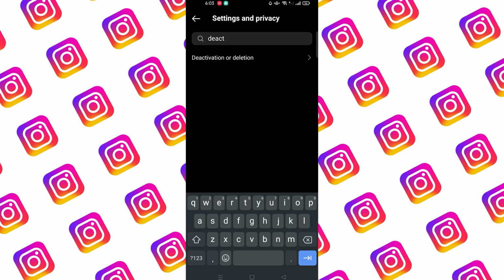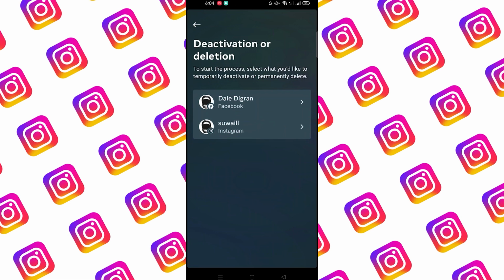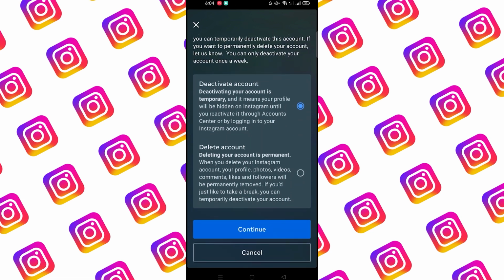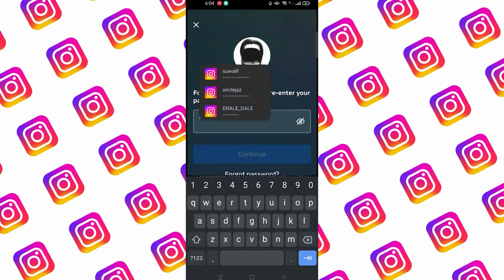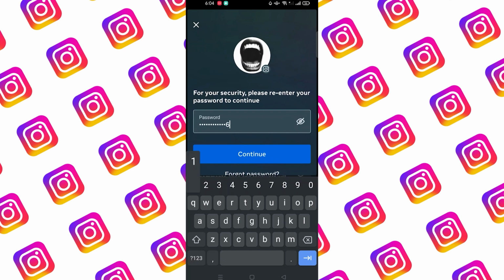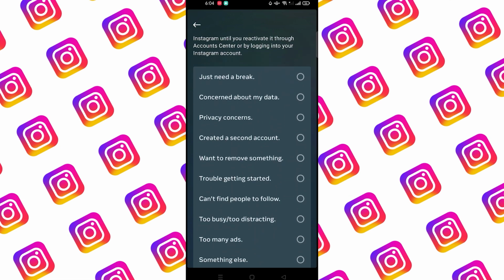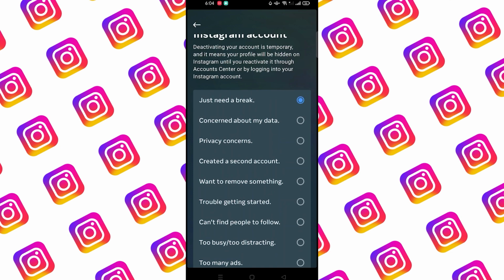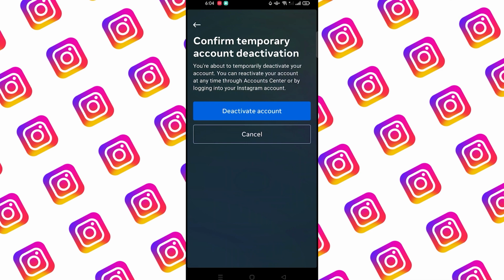How to Deactivate Instagram Account 2024 tutorial2024 howto #2024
How to Deactivate Instagram Account in 2024

Deactivating your Instagram account is a way to temporarily disable your account without deleting it permanently. Follow these steps to deactivate your Instagram account in 2024:

Deactivating your account can only be done through a web browser. Go to the Instagram website on your computer or mobile browser.
Log In to Your Account:

Enter your username and password to log in to your Instagram account.
Go to Your Profile:

Click on your profile picture in the top right corner to go to your profile page.
Edit Profile:

Click the "Edit Profile" button located next to your username.
Temporarily Disable Account:

Scroll down to the bottom of the page and click on the link that says "Temporarily disable my account".
Select a Reason:

Instagram will ask you to select a reason for deactivating your account from a dropdown menu. Choose the reason that best fits your situation.
Re-enter Your Password:

To confirm, re-enter your password in the provided field.
Temporarily Disable Account:

Click the "Temporarily Disable Account" button to complete the process. Your account will now be deactivated and hidden from other users.

Tips
Temporary Deactivation: Deactivating your account is temporary. You can reactivate it anytime by logging back in.
Data Preservation: All your photos, comments, and likes will be preserved and will reappear when you reactivate your account.
Reactivation: Simply log back into your Instagram account to reactivate it.